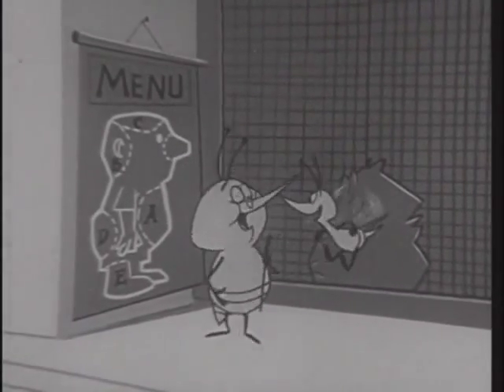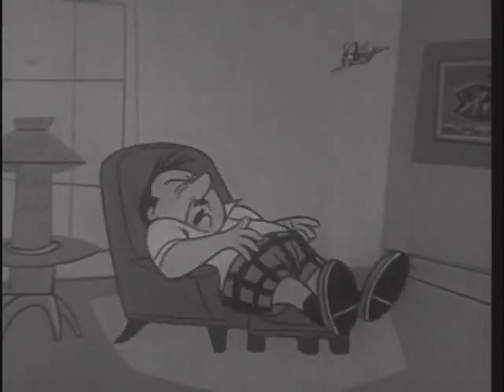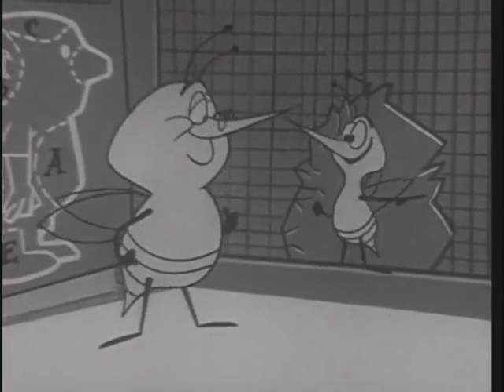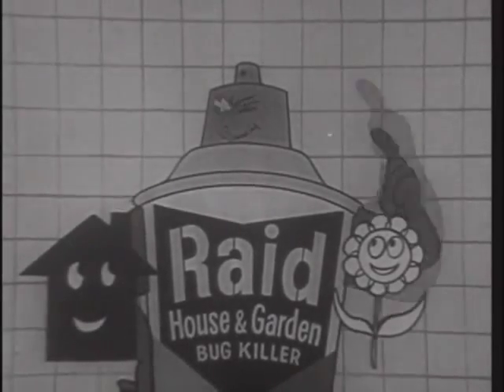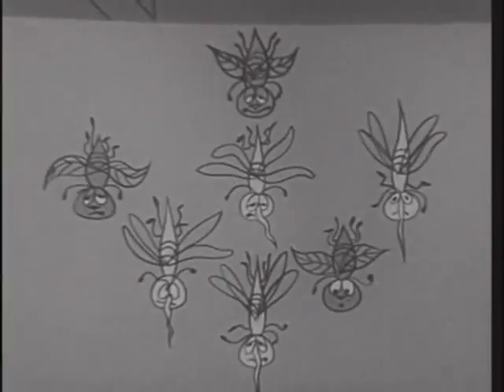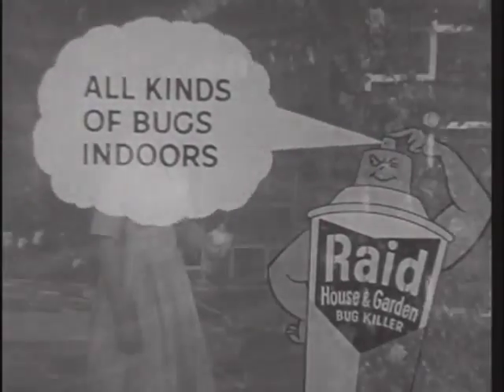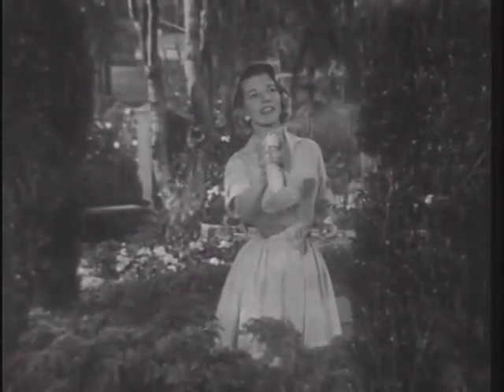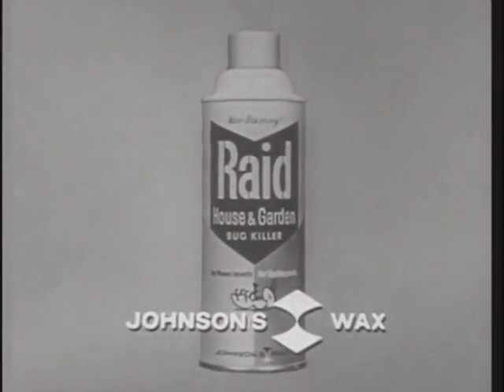VINTAGE 1960 ANIMATED RAID COMMERCIAL - MEAN SPIRITED BUG & HIS YOUNG BUG NEPHEW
What ever becomes of the bug carcass? Does a little bug ambulance pick up the body, and take it to a bug funeral? More than likely, the deceased animal decomposes inside your house, and then turns to dust, which you will eventually inhale - YUMMY, YUMMY, YUMMY.

You get to breathe in the chemicals from the bug killer, and then you get to breathe in the DEAD BODY!!!

For more information on vintage pop culture, from the 1950's, 1960's & the 1970's, you might enjoy visiting TV TOY MEMORIES